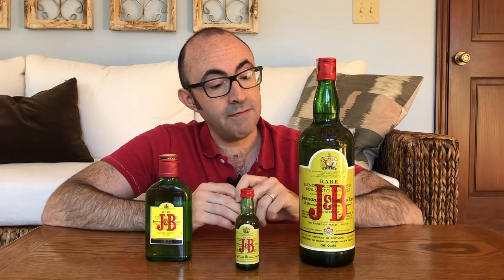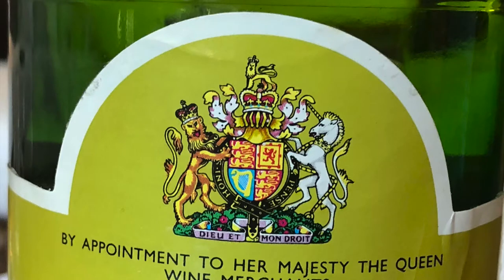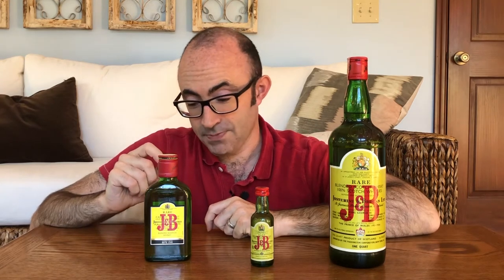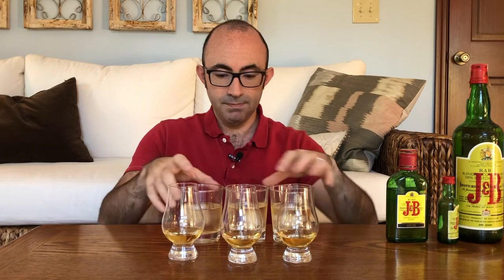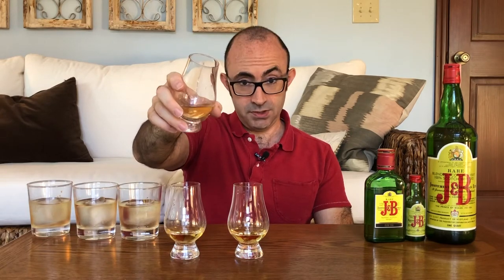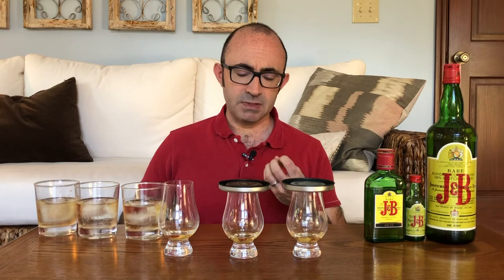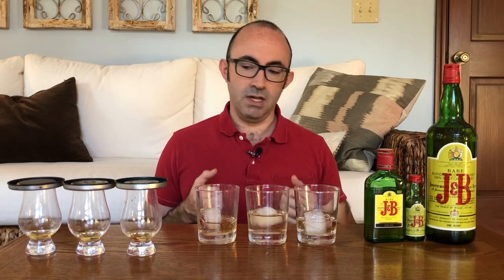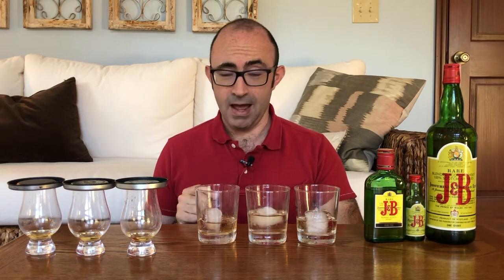Killing Whisky History, Episode 33: Three decades of J&B Rare, also highballs!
Please join me for the opening of J&B Rare bottles from the Seventies, Eighties and Aughts followed by BONUS highballs, y'alls. The "Rare" is anything but rare, in fact the current version is easy to find but is it worth buying or even consuming neatly, and how does it measure up to earlier versions? I'm ready to find out.

For a review of a different J&B, the former JET 12 year old, see Episode 19